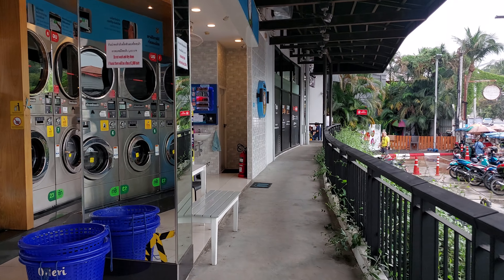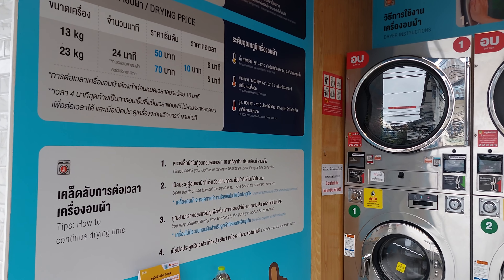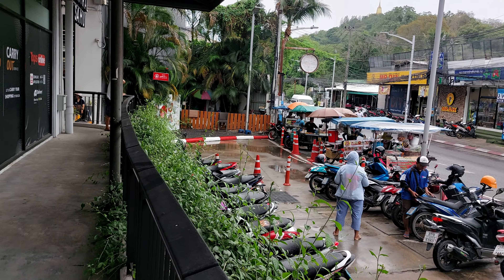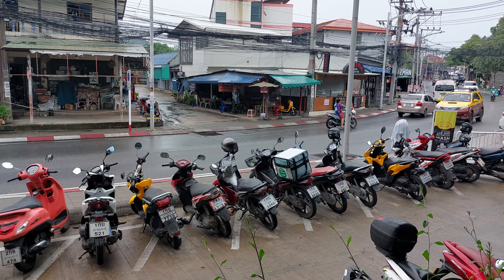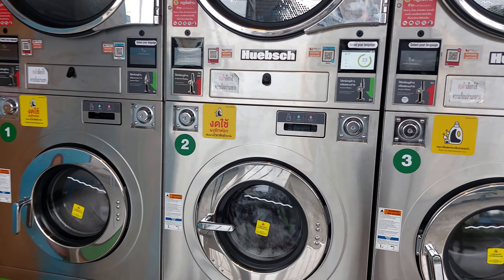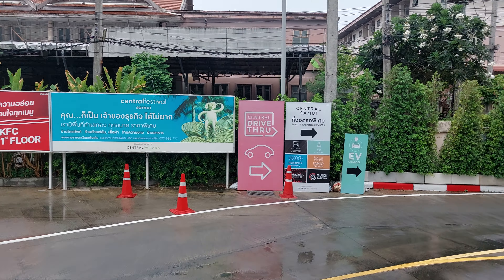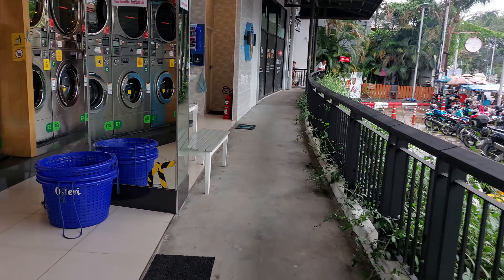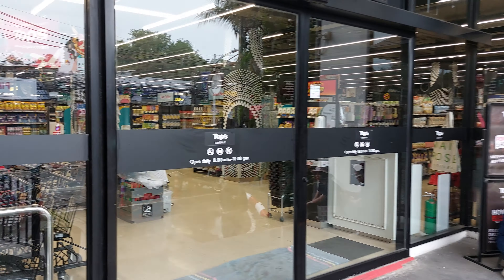Otteri Wash & Dry, Samui, Thailand